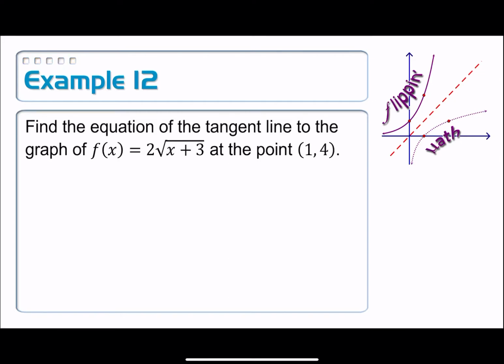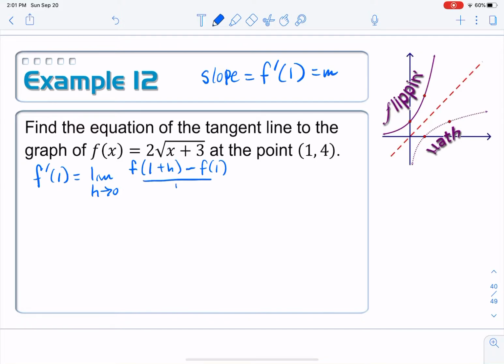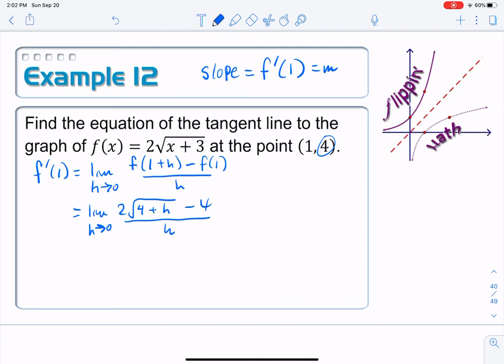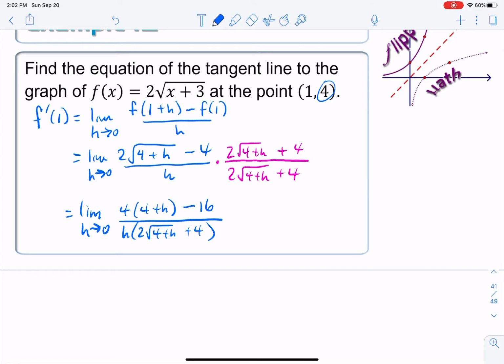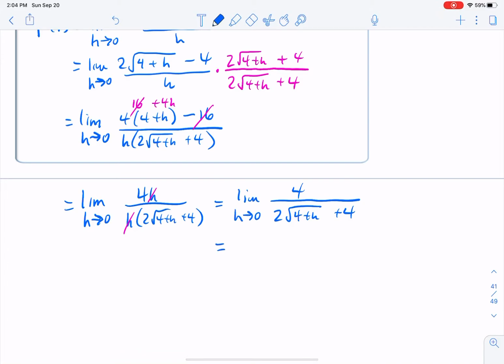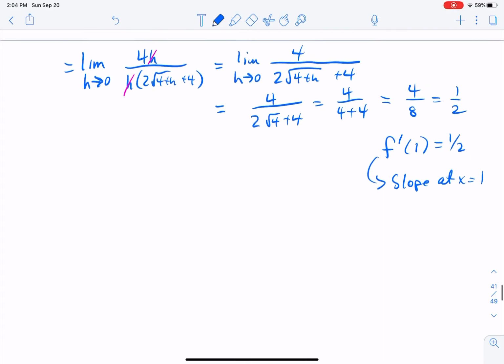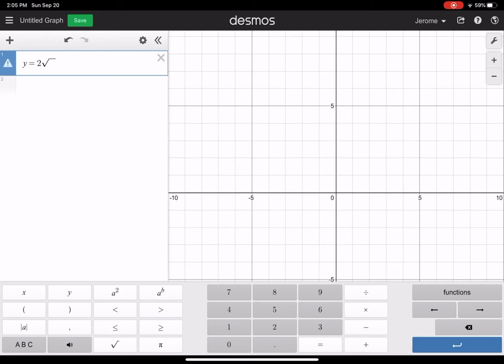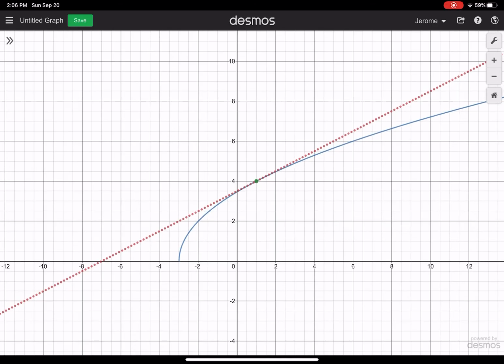3-2: Derivatives and Rates of Change, 03d